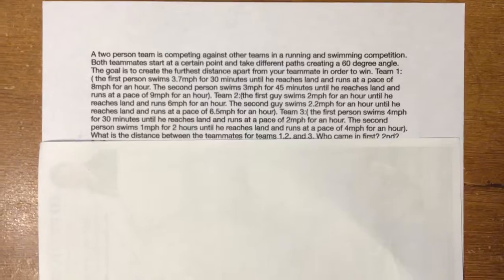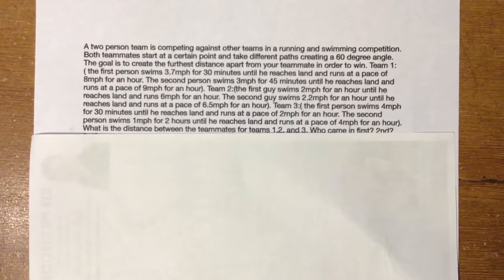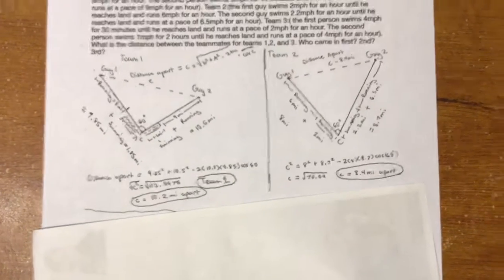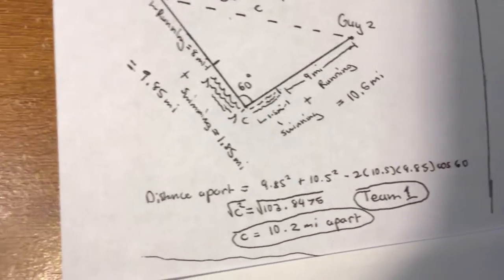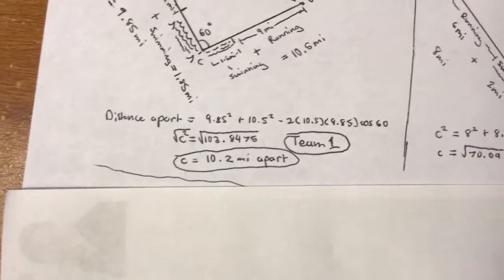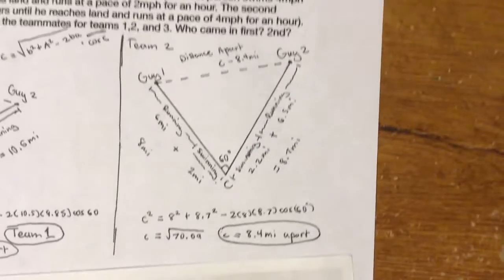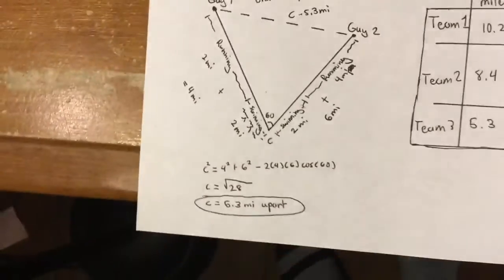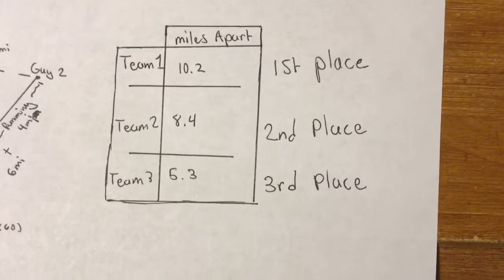The Amazing Aquathlon Race